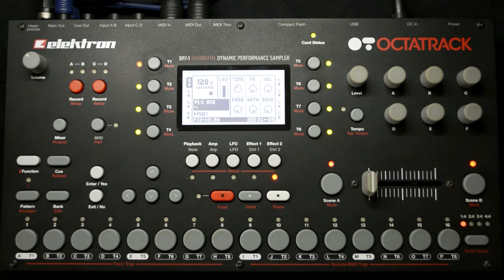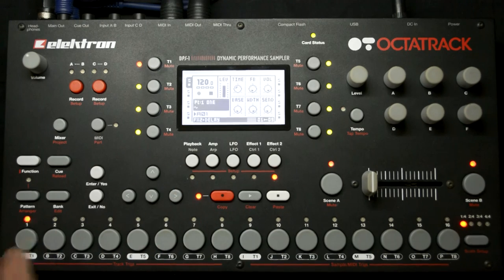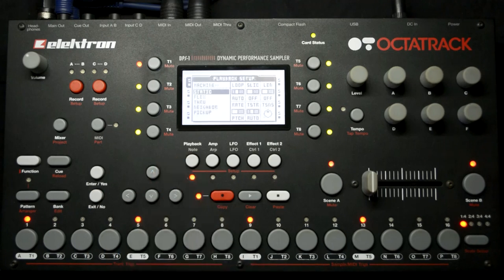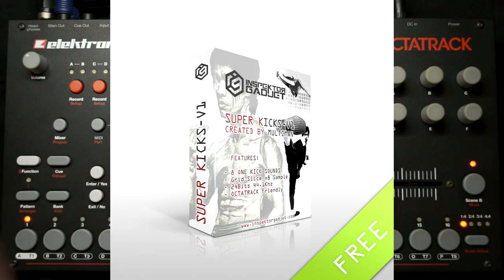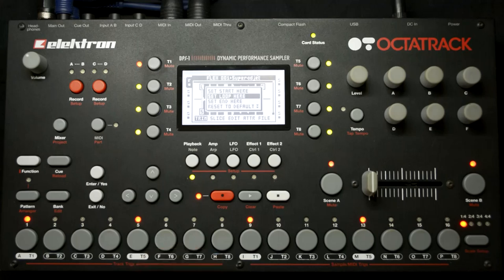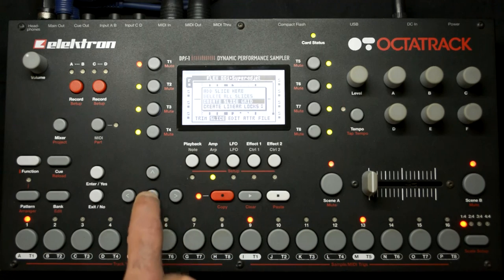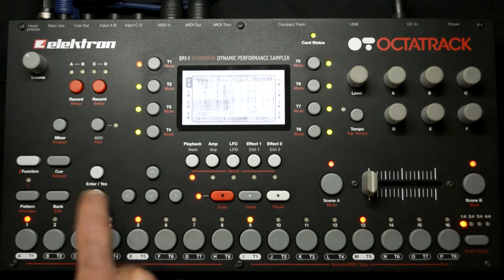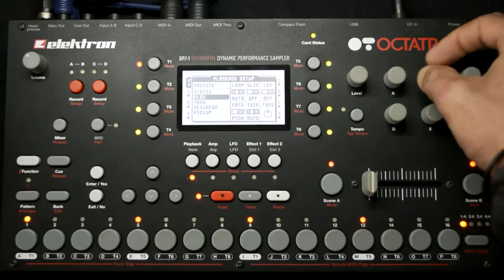Elektron Octatrack Tips & Tricks - Episode 1 - Single Cycle Waveforms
Elektron Octatrack tutorials, Tips and tricks.

After reading many users asking for a step by step tutorial setting the octatrack for sinngle cycle waveforms, Ive decided to go for it and make an explanation...

Explanation on Single cycle waveforms. This is a powerful technique for samplers and wavetable synthesithers that allow the use of many different oscillators in a small size file. By rearranging and affecting the slices you can morph and create really interesting sound effects, and  synth tones...